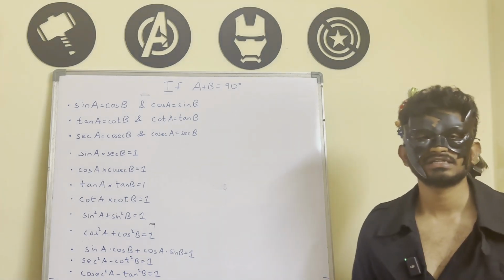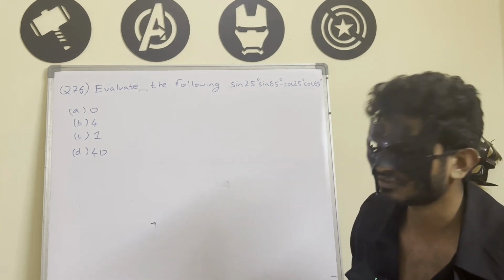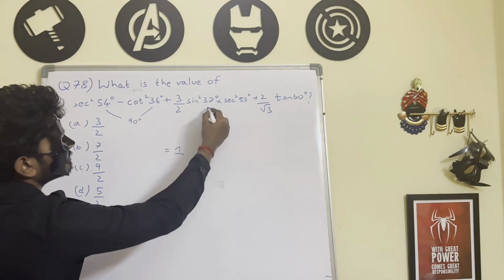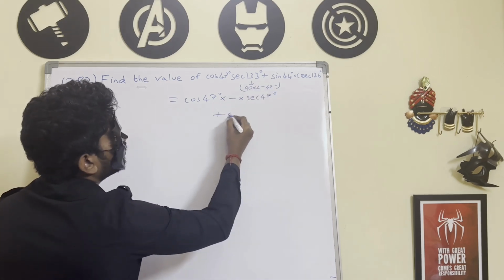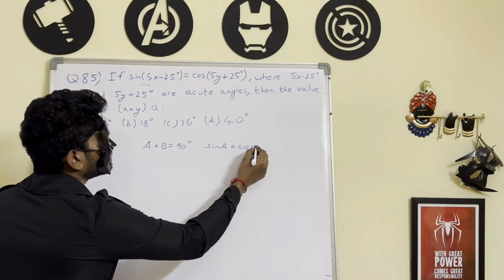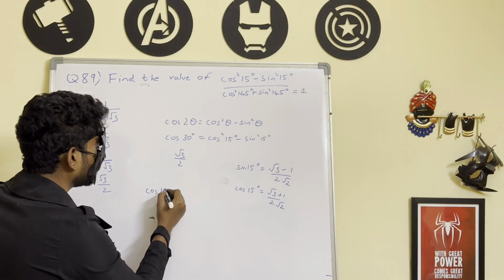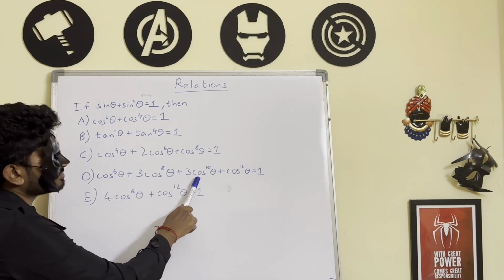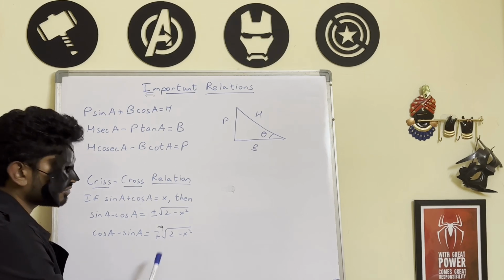Trigonometry SSC CGL Tier-1 Questions Solved along with relevant concepts | Part-5 | Krish Max